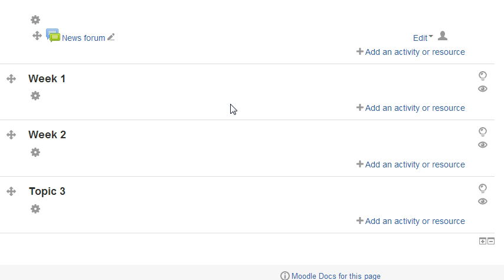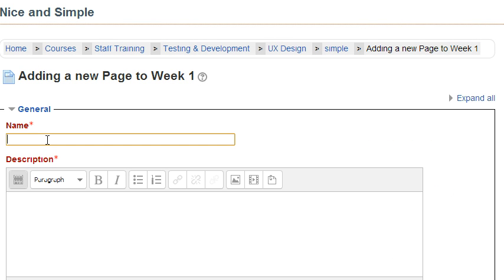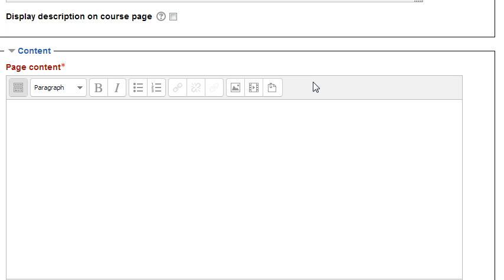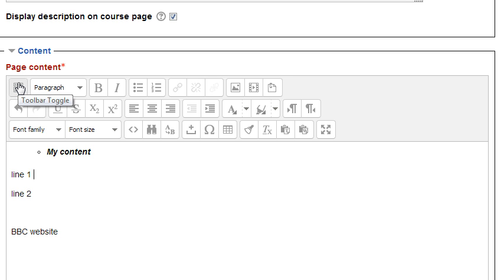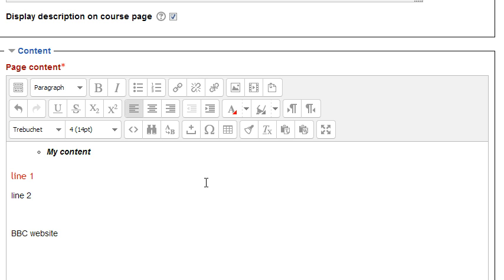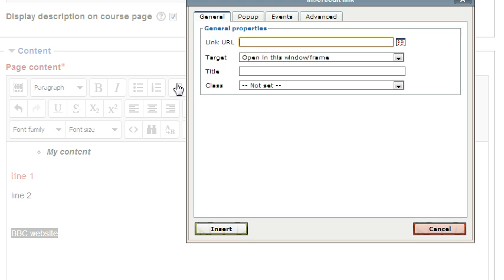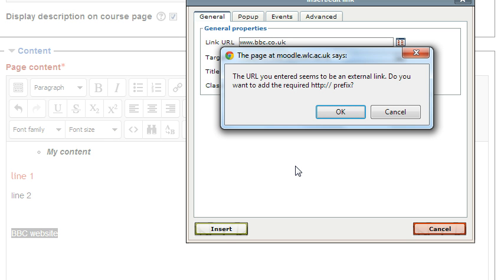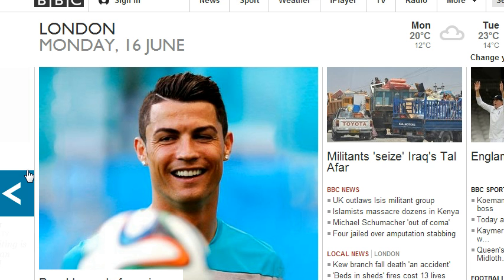Moodle - Text formatting and adding hyperlinks